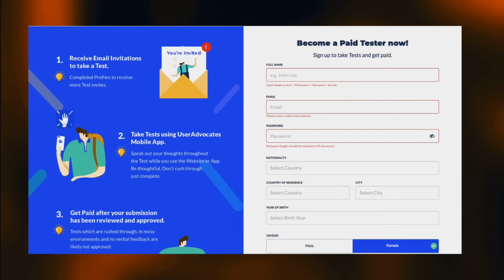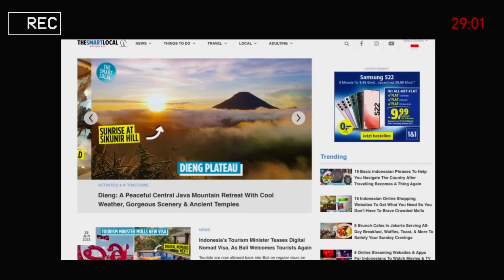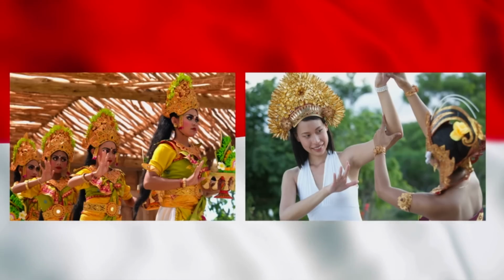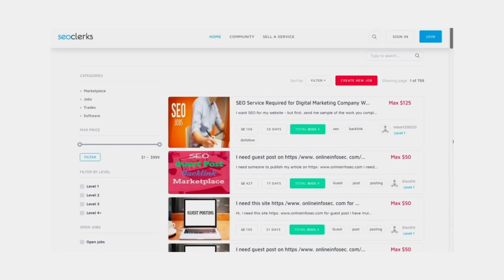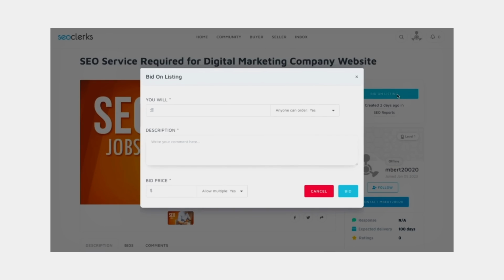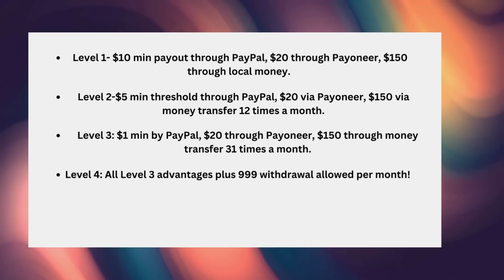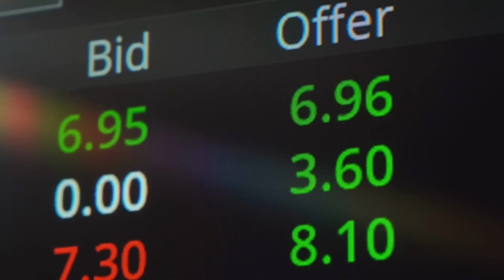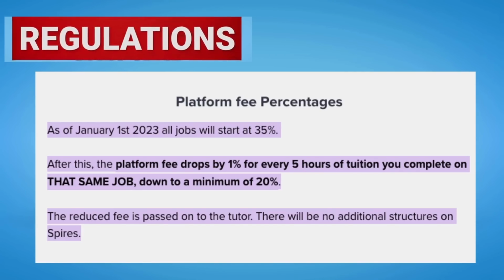working from home jobs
Happy new year! In this video, I share with you online jobs where you can make $40/ R684 per hour working from home.

Watch in 1080p for better quality and turn on captions to enhance your watching experience.

ABOUT ME & THIS CHANNEL:
I'm a qualified engineer👩‍💻 from South Africa. Part-time, I share how you can make money online. I have been working online for 4yrs+. When I was a student abroad, I wanted to be able to make some money for additional needs and personal investments. That's how I found a new world of online jobs, and I have never looked back since. Even now, as a professional, I still do online jobs/gigs for extra money. Whether you're unemployed or employed but want multiple income streams, this channel is for you.  Every week, I post proof of payments screenshots sent by subscribers (see community tab) who have made some money from the opportunities I share, and some have gotten permanent jobs. This is to encourage everyone to keep going. Jobs on this channel are well-researched and/or tested. Always do your extra research on the platforms I share. Never send anyone money or pay for a job, not even a company.

This channel is my side passion project, my way of giving back and making a difference. Changing one life at a time, using the internet to encourage multiple streams of income, help reduce poverty, educate and entertain. One day, towards the end of my life, I wanna be able to look back and say...I did something for YOU. Not just my family or my loved ones but people around the globe.

No matter where you are from, your skin color, social class, know that you're welcome here. Enjoy the content❤️.

Socials:
NB: I WILL NOT CHECK OR RESPOND TO PERSONAL EMAILS. If u have questions, ask under this video or dm on Instagram.